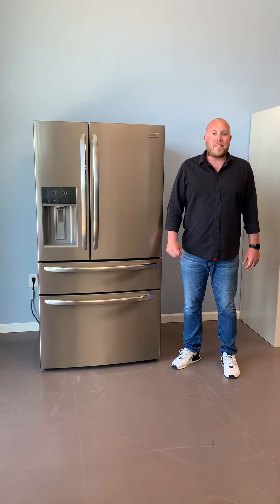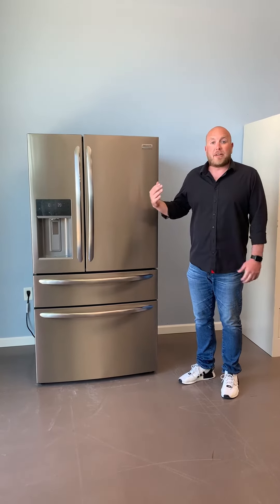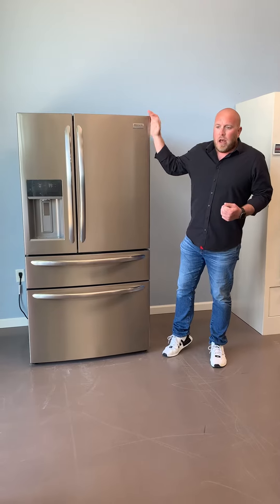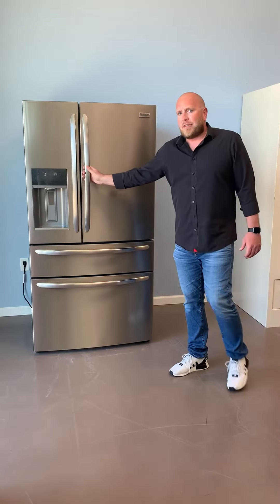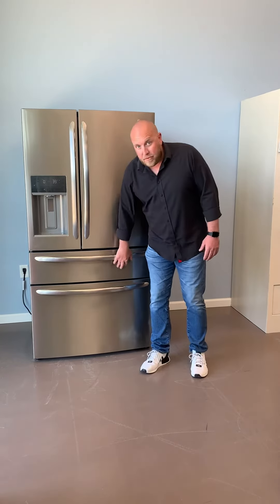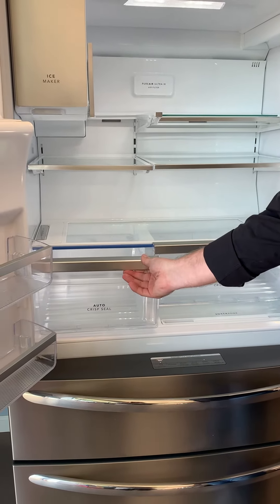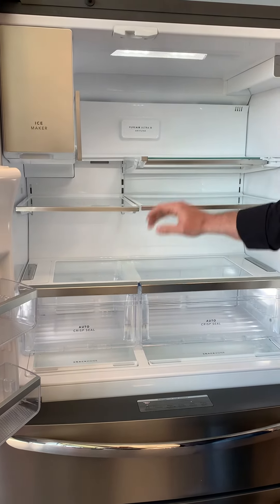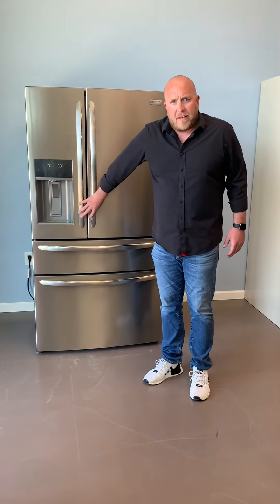FG4H2272UF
Gallery 4 door refrigerator